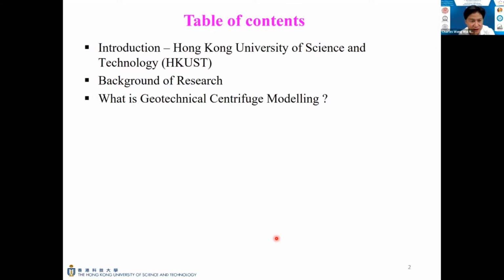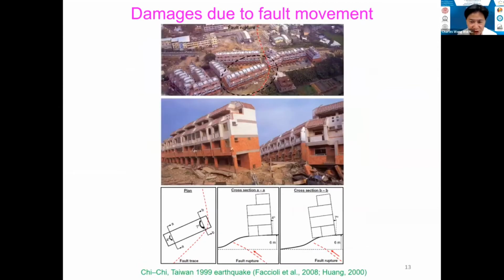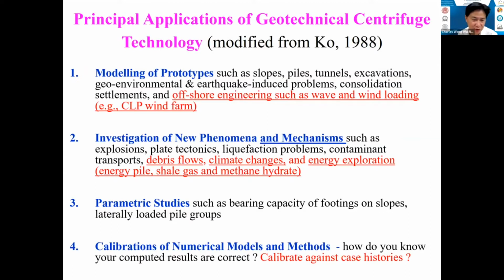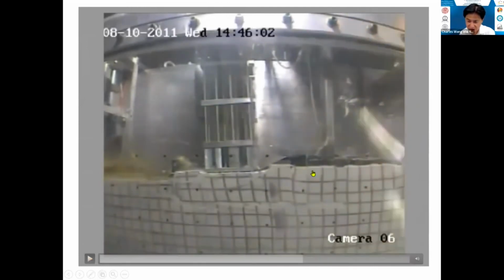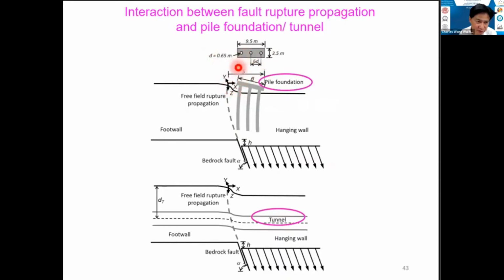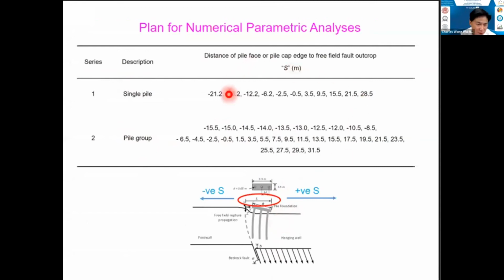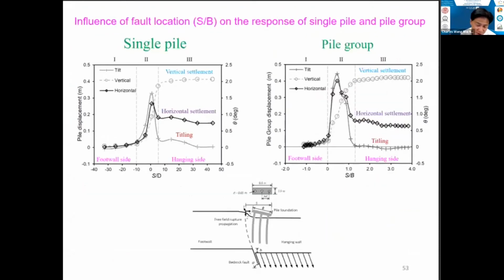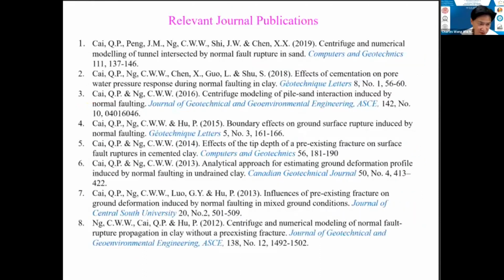7ICRAGEE Keynote_Prof. Charles W W Ng_Three-Dimensional Centrifuge and Numerical Modelling...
7ICRAGEE - 7th International Conference on "Recent Advances in Geotechnical Earthquake Engineering and Soil Dynamics" was jointly organized by the Indian Society of Earthquake Technology, the Civil Engineering Department, I.I.Sc. Bengaluru, and the Department of Earthquake Engineering, I.I.T. Roorkee held online during July 12-15, 2021 over an online 3D platform. The seventh edition of this quadrennial International Conference was in continuation of the previous six such conferences in which the first five were organized by the Missouri University of Science & Technology, Rolla, USA, and the latest one was organized in Delhi in 2016 by ISET and IIT Roorkee. This edition witnessed more than 1200+ attendees, 50+ invited speakers, and 80+ chairs & co-chairs, who made this edition of the conference highly successful.

for the latest updates about upcoming events.